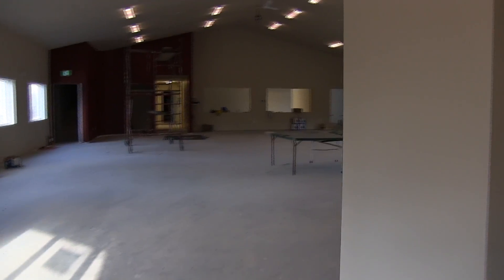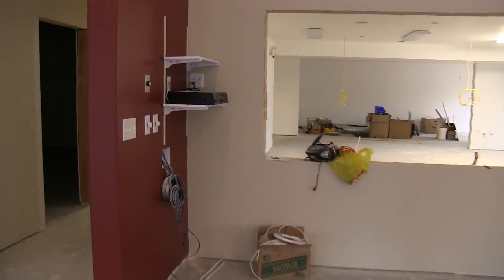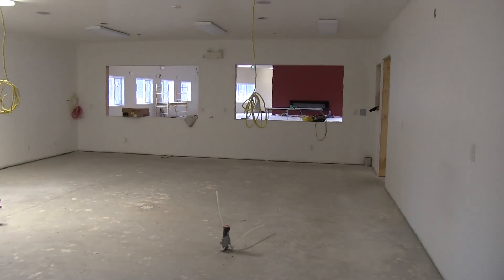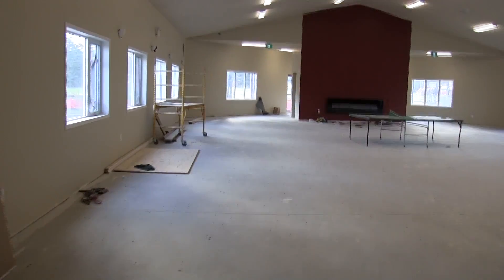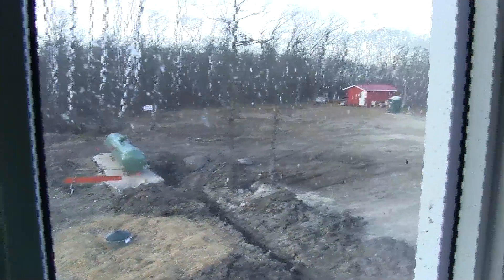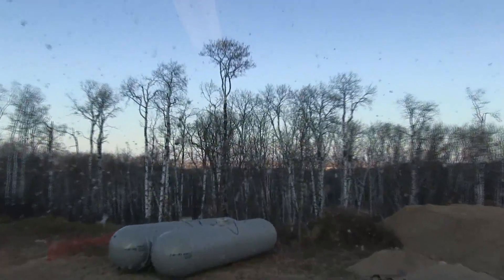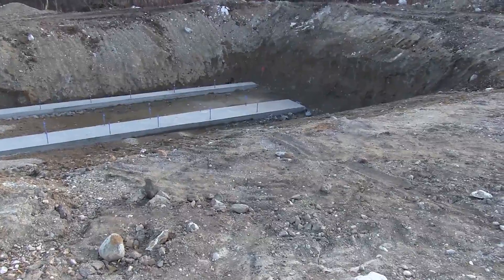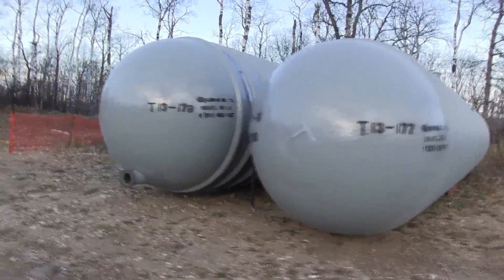DBC New Kitchen Dining Hall Tour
Welcome to our New Kitchen Dining Hall. This building seats 200 people, with a full commercial kitchen and 6 rooms upstairs. We only have a little bit more fundraising to go to complete the project.